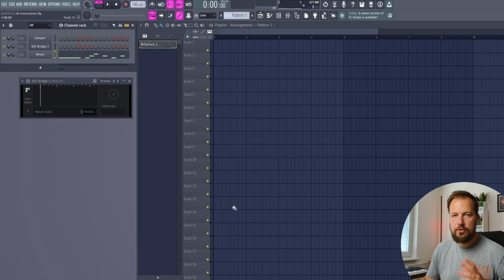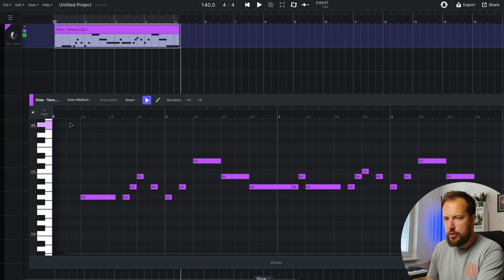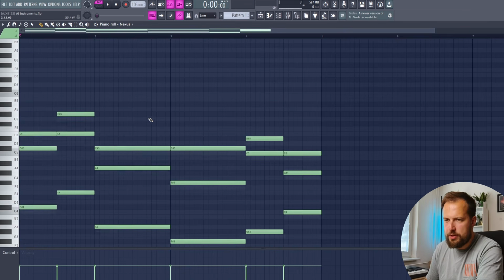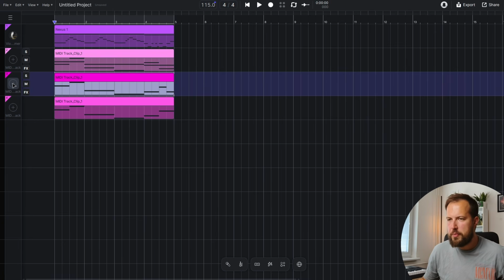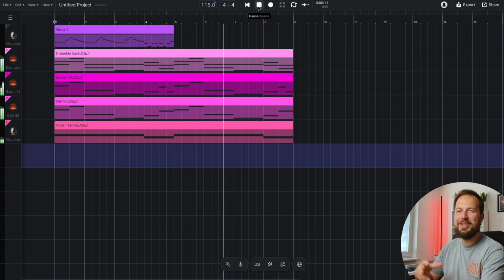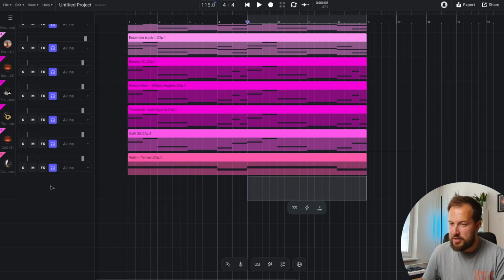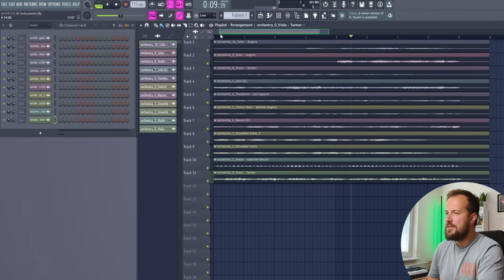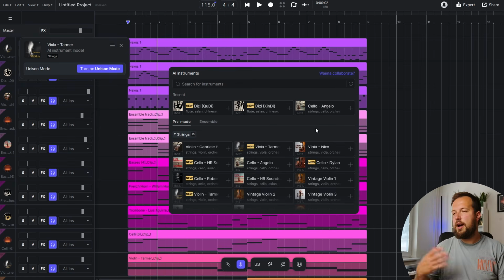Orchestral AI Instruments Are ACTUALLY Insane Now!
I attempted to make an entire cinematic orchestral track using nothing but AI instruments in ACE Studio. Can a next-gen AI workspace actually replace premium orchestral sample libraries and traditional VSTs, or does it still sound robotic?

In this video, I take a simple melody and completely transform it into a massive, epic wall of sound step-by-step. We'll look at the workflow, the realism of the articulation, and pull off a final drop that completely blew my mind.

Here is what I'll show you today:
0:00 - How It Works?
2:28 - Creating Epic Orchestral Track
8:28 - Finished Result (Epic Cinematic Track)